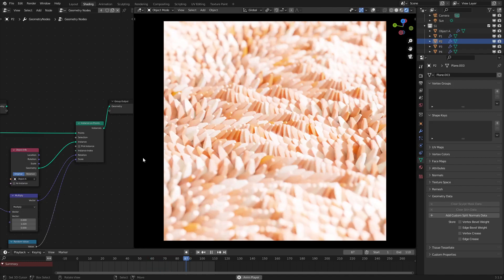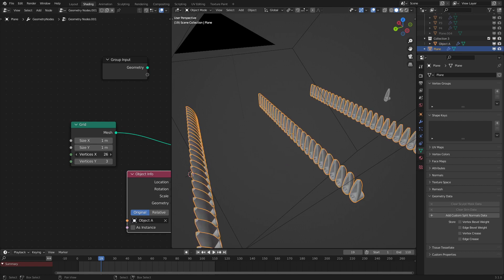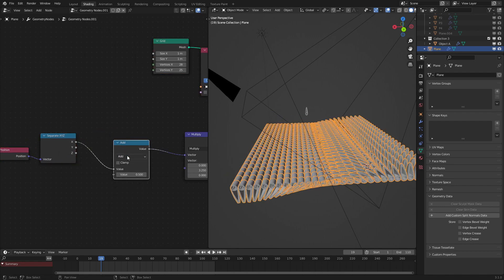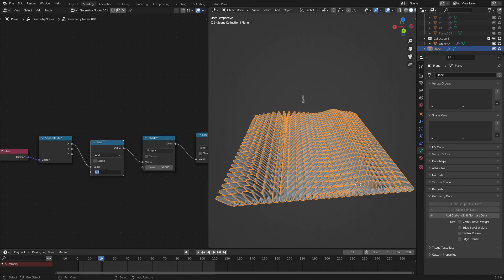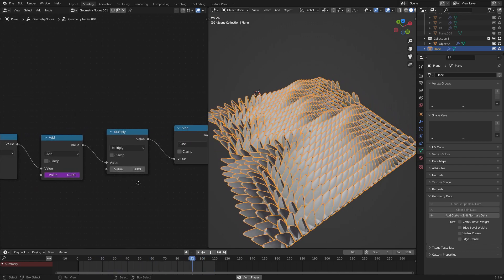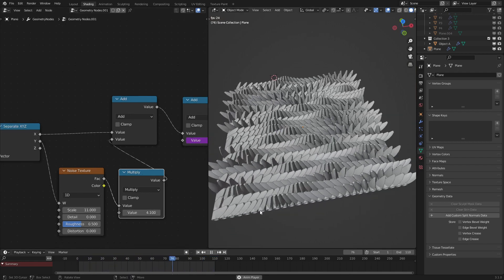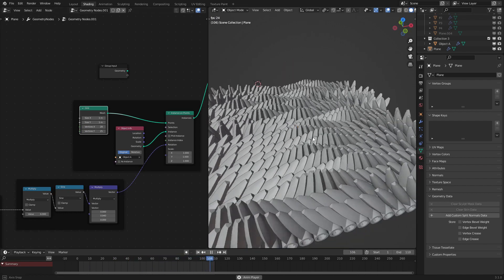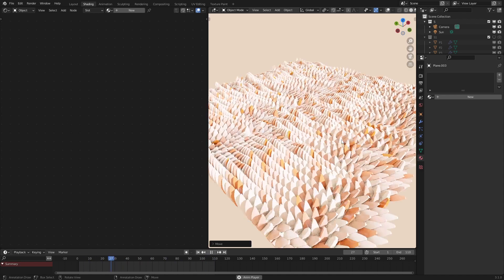How to make Relaxing Waves in Blender 3.1! (Geometrynodes)